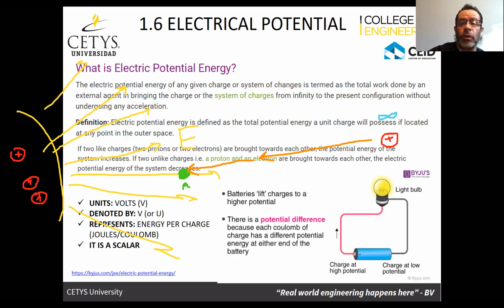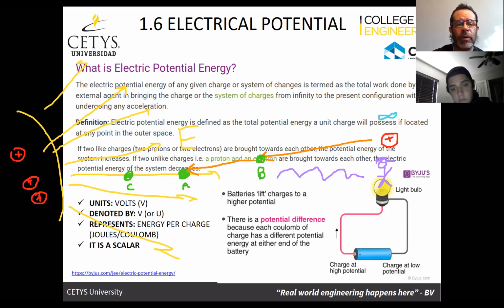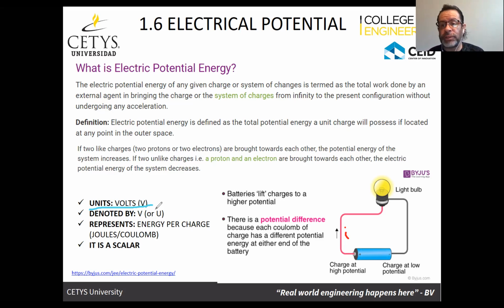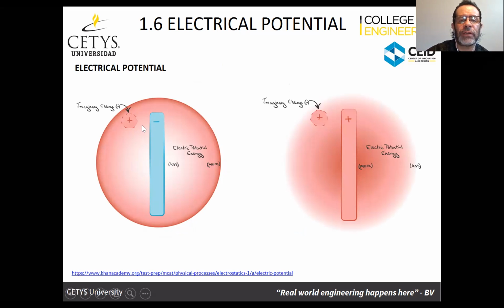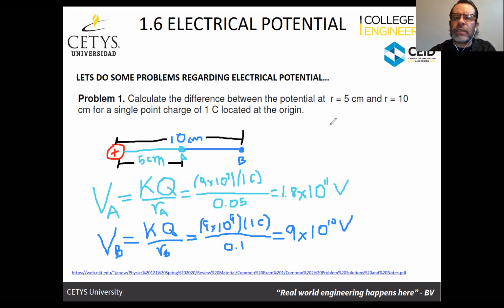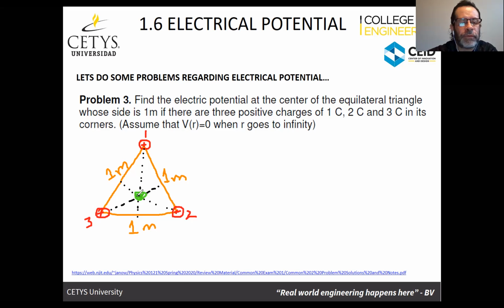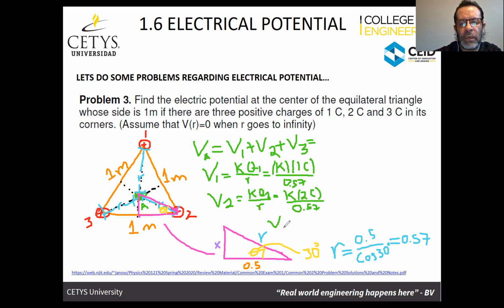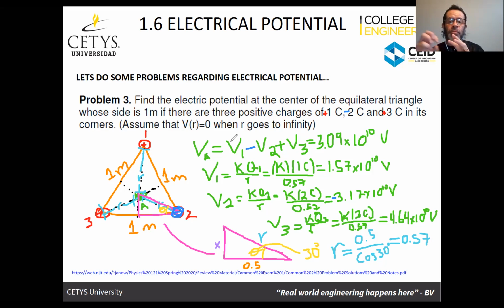ELECTRICITY & MAGNETISM - ELECTRICAL POTENTIAL & EXAMPLES